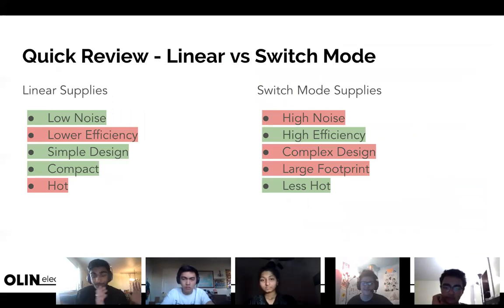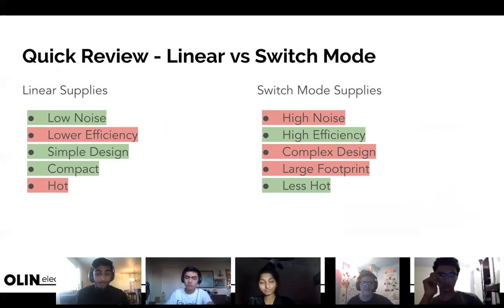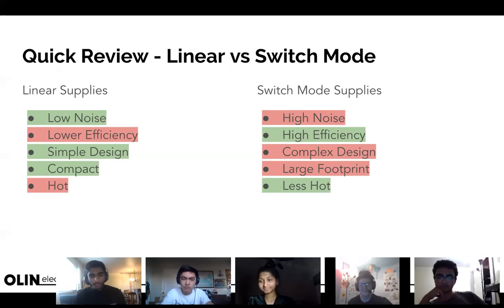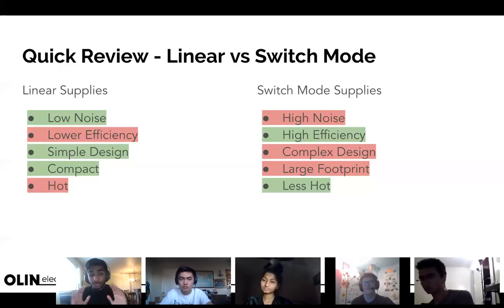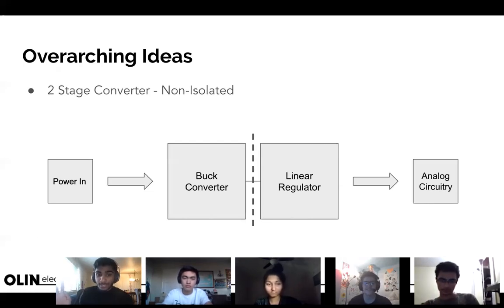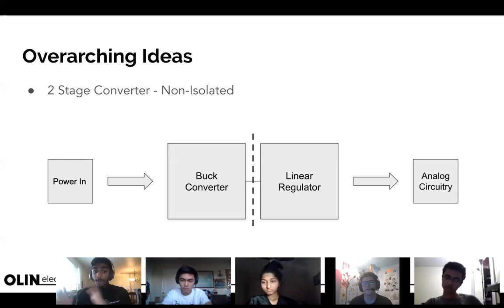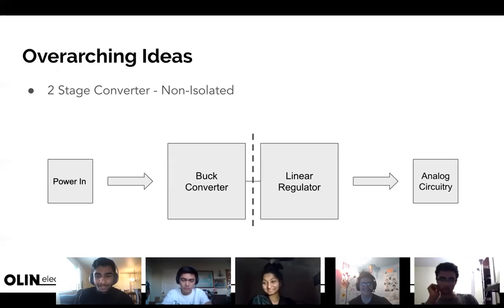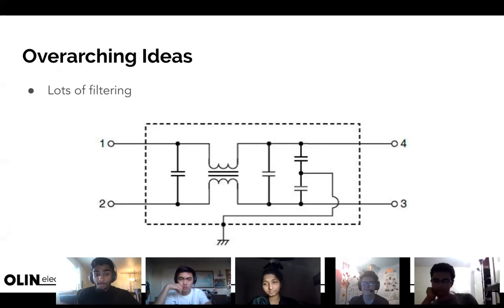Analog Supply Meeting 1